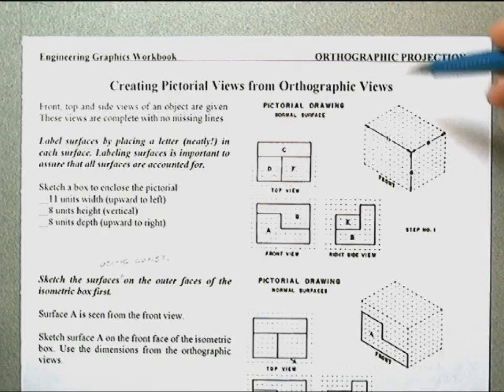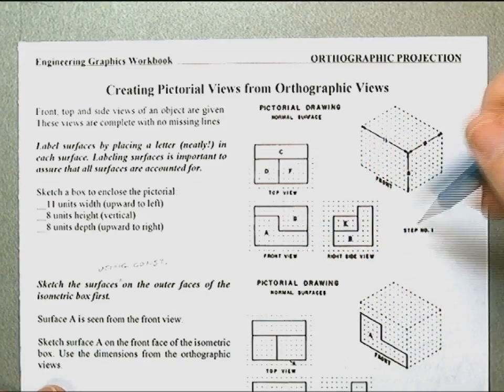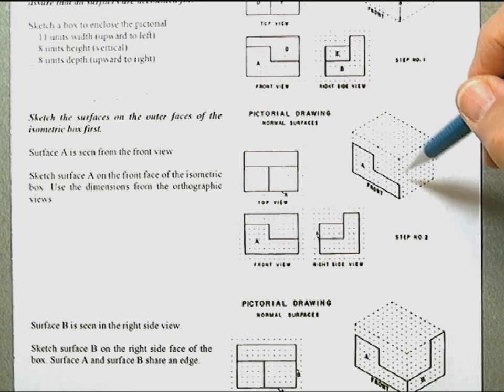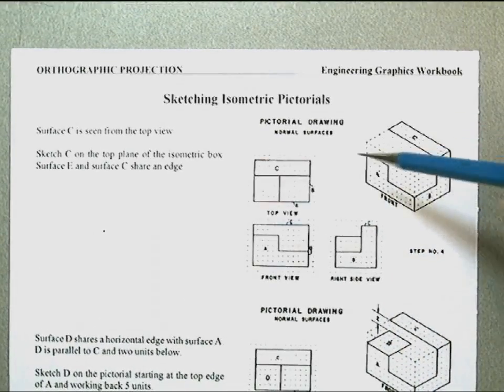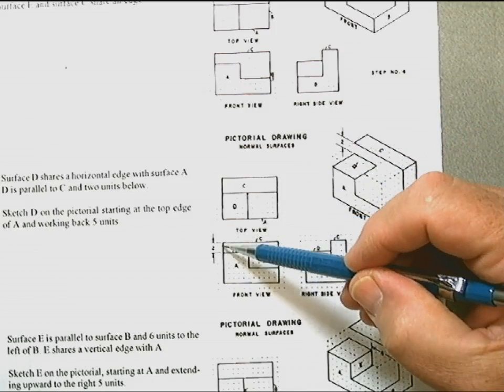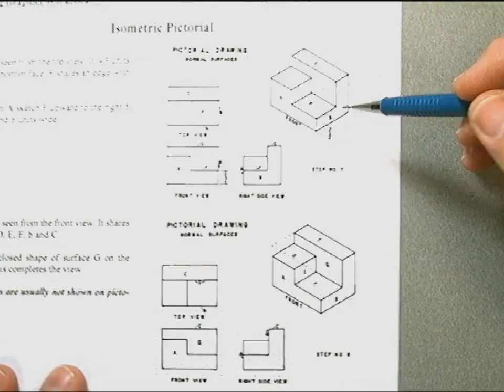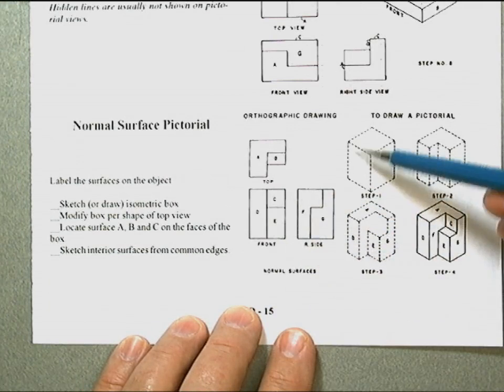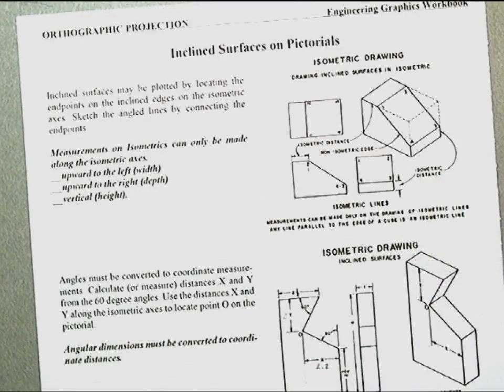102 CAD F12 CHP D LEC D 13 14 15